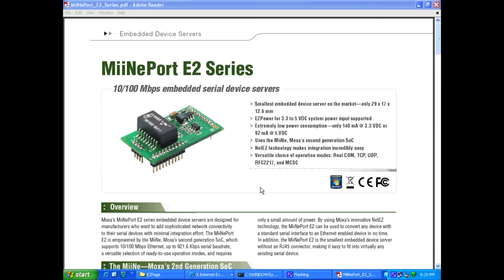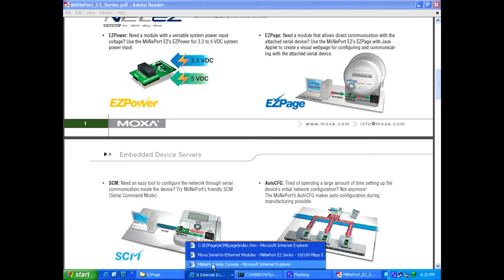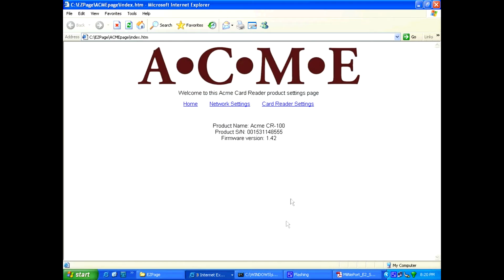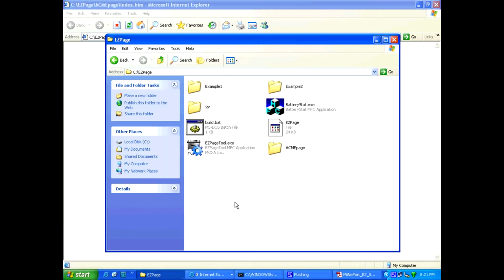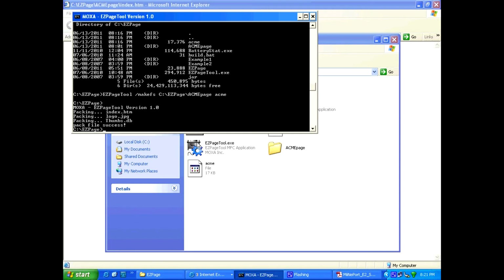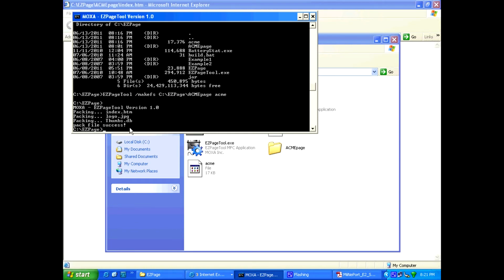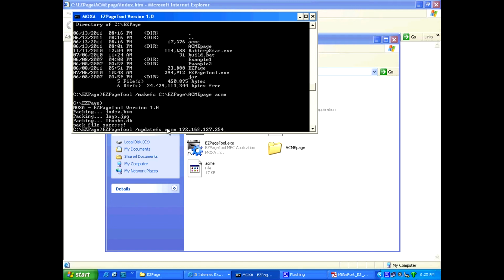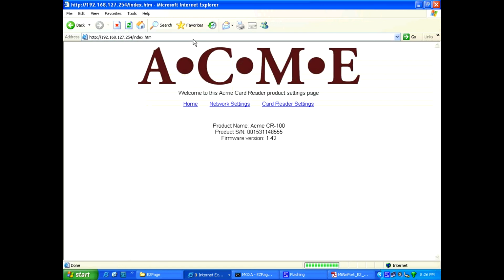Customizing the web console on Moxa's MiiNePort E2 embedded serial device server (HQ version)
This is a higher-resolution version of the EZPage demo that we uploaded earlier.

In this video, we show you how to use EZPage to upload your custom web console to a MiiNePort E2 embedded serial device server in just minutes. EZPage allows serial device manufacturers that deploy the MiiNePort E2 to present their own, custom-tailored web console to their customers, complete with Java-powered configuration settings.

EZPage is just one component of the NetEZ technology suite, a set of powerful tools for Moxa's MiiNePort embedded device servers that simplify embedded device server integration and deployment.

The MiiNePort is a serial-to-Ethernet module designed for board-level integration into devices with existing serial communications. Learn more about EZPage and all the other components of the NetEZ technology suite here: